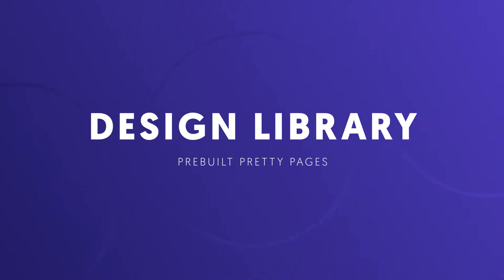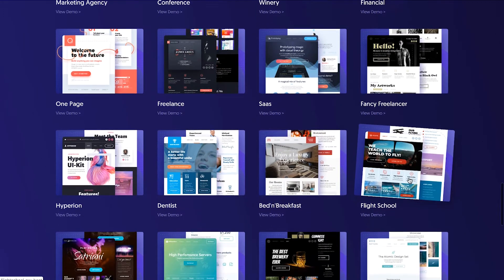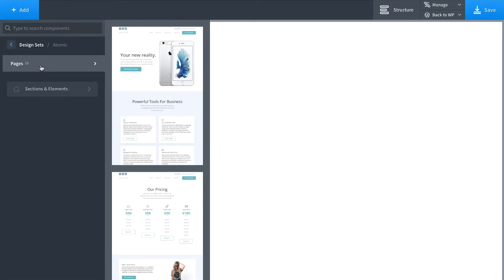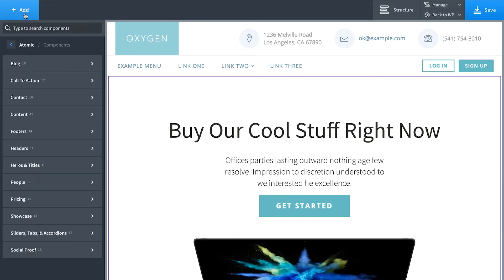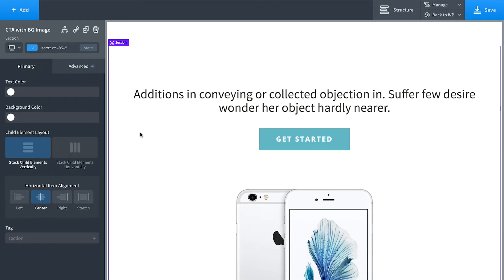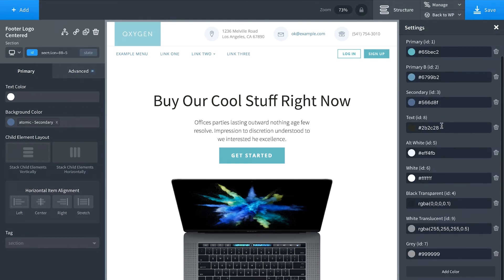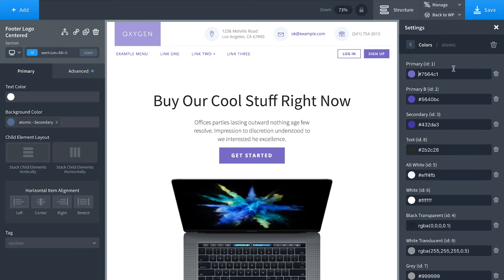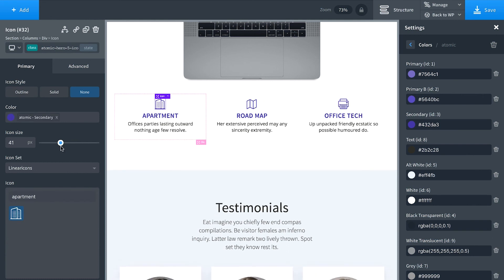Oxygen's Design LIbrary - Full Pre-Made Sites & Blocks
Oxygen's design library features many polished designs, allowing you to create full pages in seconds.